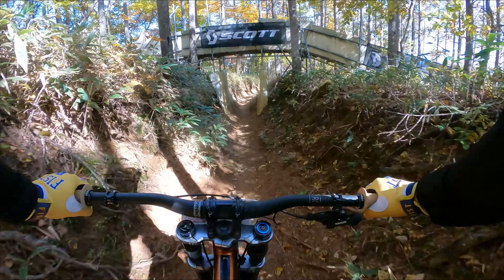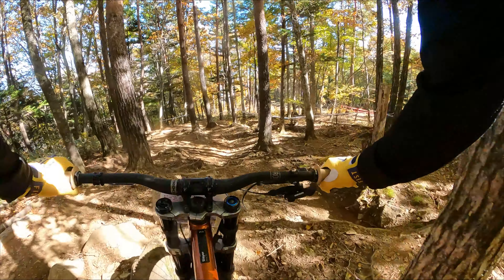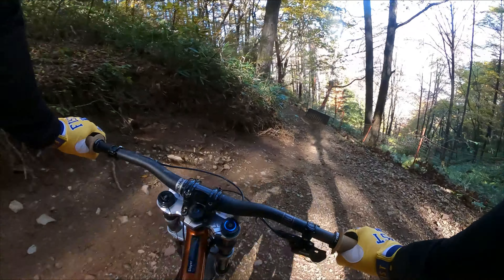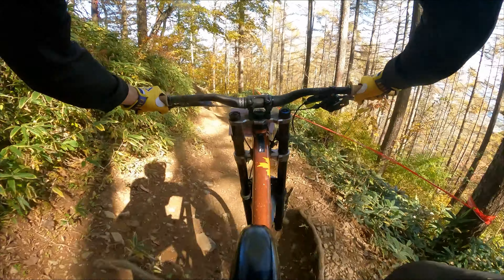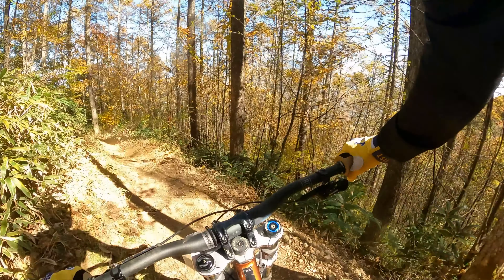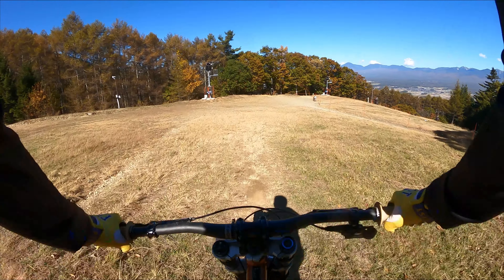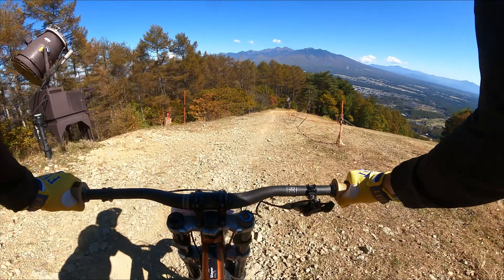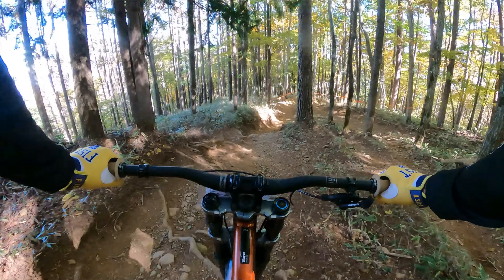Japan's lift access bike park 🇯🇵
Hey legends!,
Today on the channel, I'm riding in Japan today! Fujimi Panorama mtb park located about a 2 hour train ride west of Tokyo, This is the biggest bike park in Japan and it was pretty damn sick!
This is part 1 of 2 and in this part I'm starting off on the green trails and progressing up through the blues and a little bit of black trails involved,
In part 2 we get quite sendy and riding all the black trails!
This bike park is 1200m tall with roughly a straight 6-8kms to the bottom.

Hit up for all your bike needs!
Thank you for supporting “JohnnyTheG ” You can follow us on the Social Media Links
Below: Follow me for more daily Social media✨
statute that might otherwise be infringing. Non-profit, educational, or personal use tips the

0:00 - 3:51 Fujimi Panorama mountain bike park
3:51 - 5:50 Green Trail 2
5:50 - 8:40 Blue hornet trail
8:40 - 13:12 Bike Crash
13:12 - 14:08 Blue Trail 9
14:08 - 14:54 Fujimi Gondola
14:54 - 18:40 Blue Trail 6
18:40 - 21:46 Black trail 12
21:46 - 23:00 Black trail 13
23:00 - 27:17 Twister Blue trail